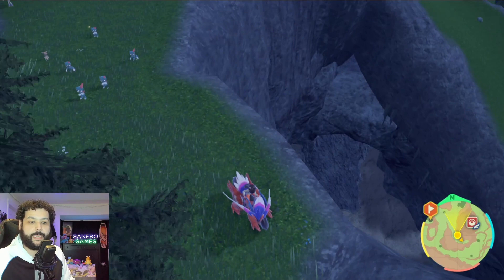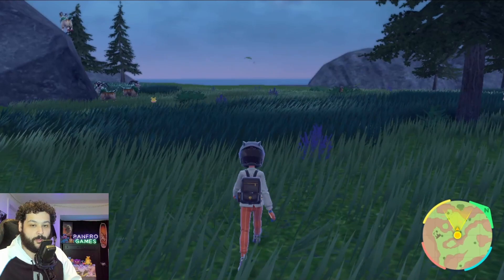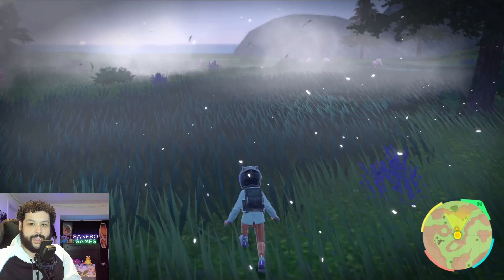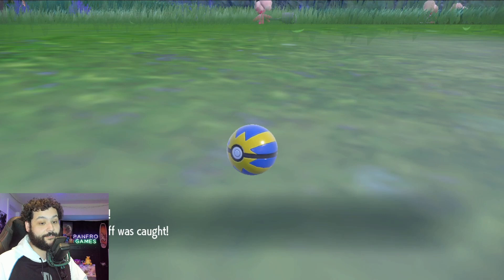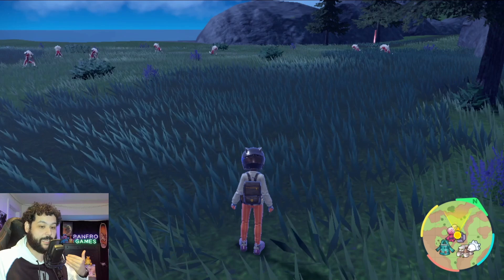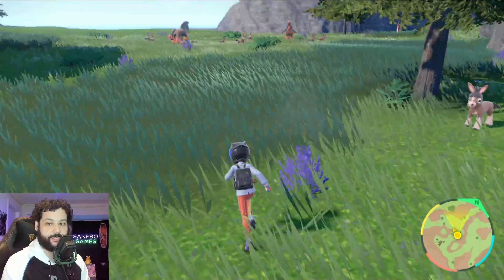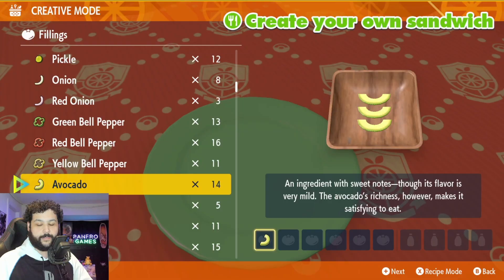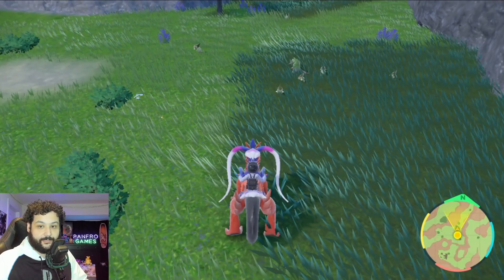5 INSANELY Easy SHINY HUNTS Exploit for Pokemon Scarlet and Violet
This guide will show you how to easily get 5 shiny pokemon in Pokemon Scarlet and Violet with this brand new shiny hunting exploit! The shiny pokemon you can hunt with this method is Shiny Tinkatuff to evolve into Shiny Tinkaton, Shiny Midday Lycanroc, Shiny Midnight Lycanroc, Shiny Mudsbray, Shiny Mudsdale and Shiny Axew/ Shiny Fracture! Good luck and happy shiny hunting!
4 INSANELY Easy SHINY HUNTS Exploit for Pokemon Scarlet and Violet